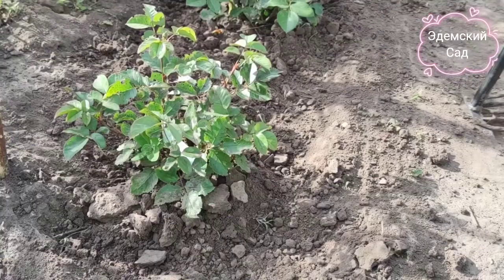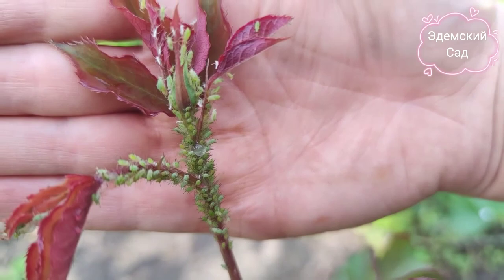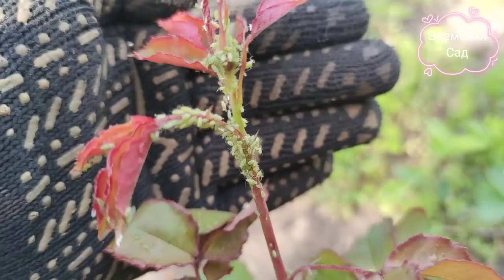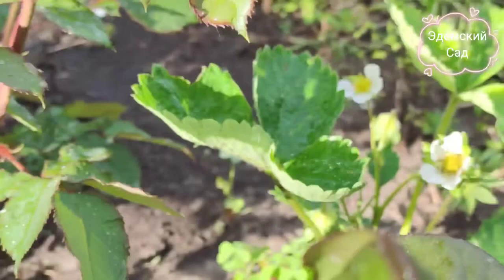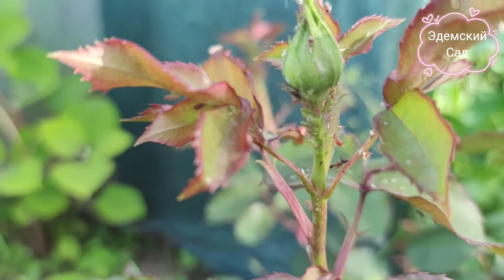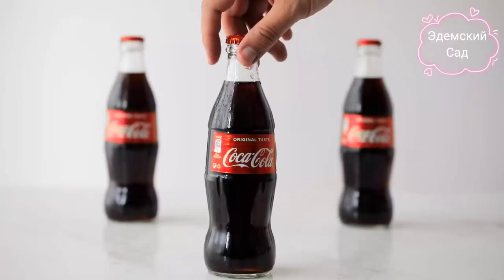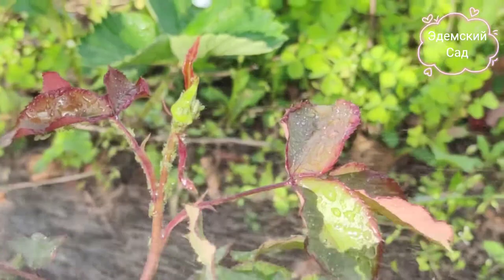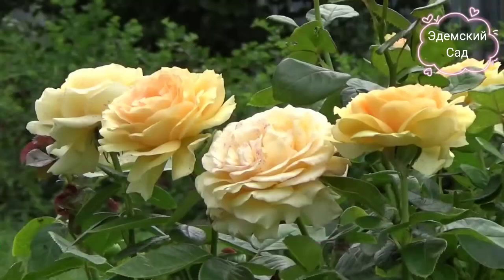Rose pests. How to deal with aphids on roses.